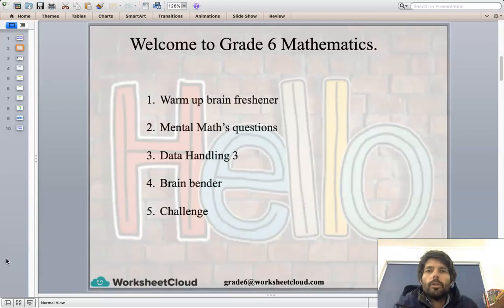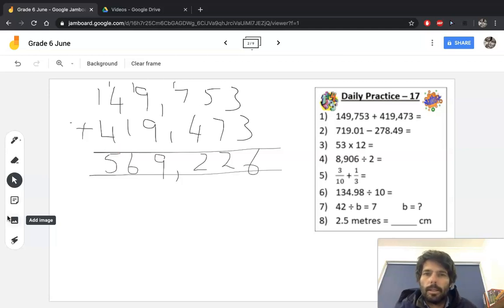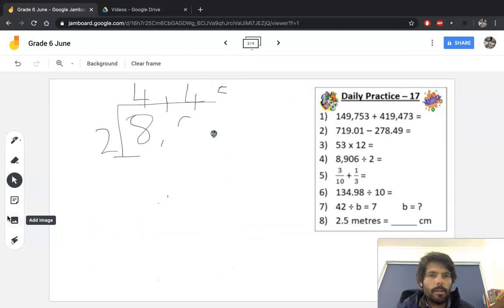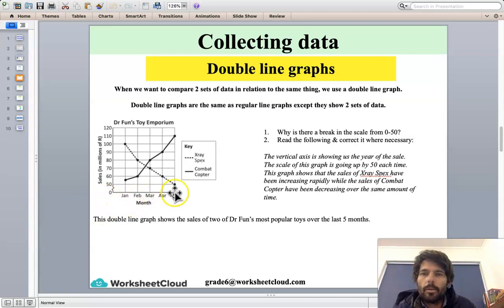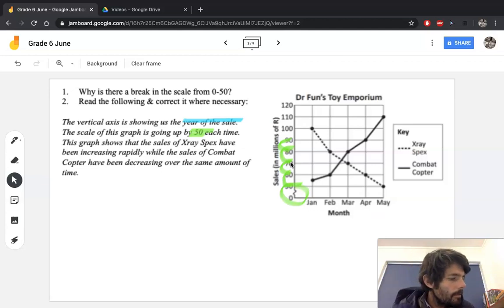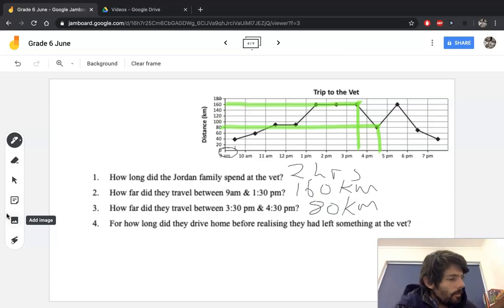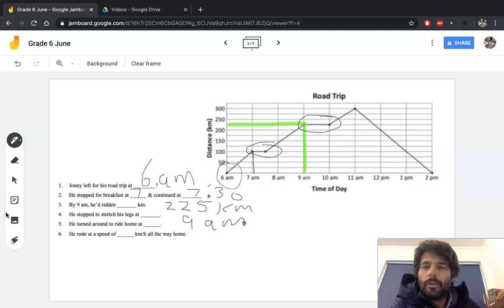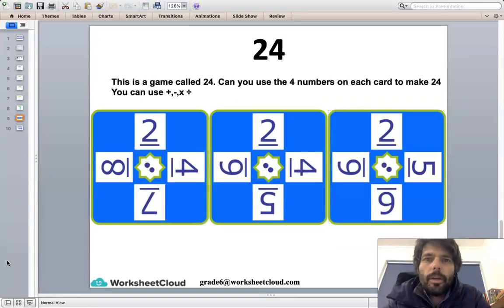Grade 6 - Mathematics - Graphs 2 / WorksheetCloud Video Lesson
In this Grade 6 Mathematics video lesson we will be teaching you about Graphs 2.